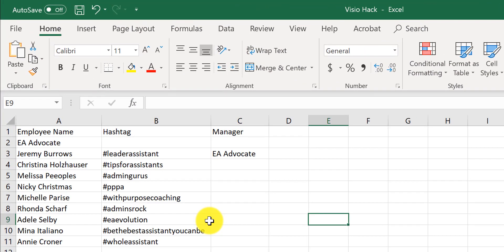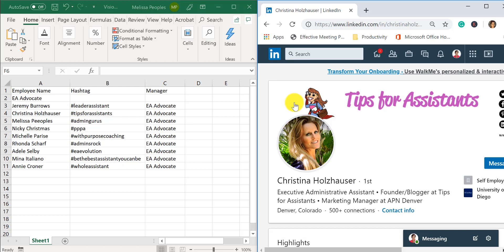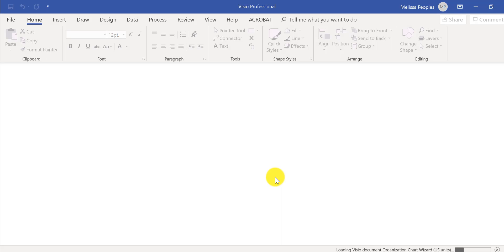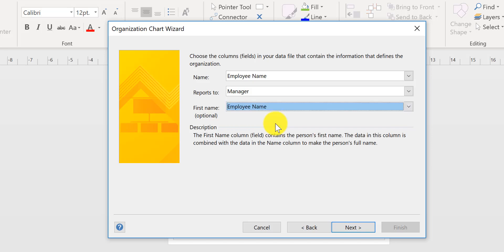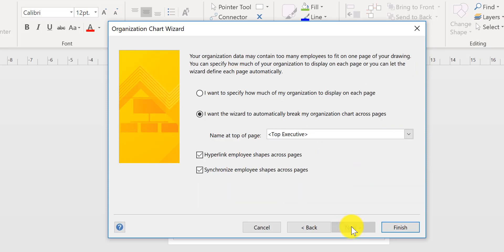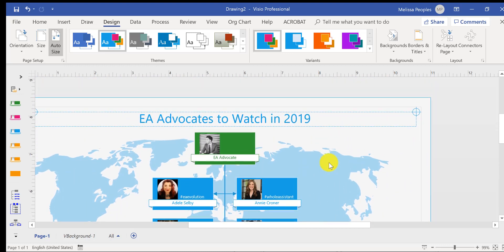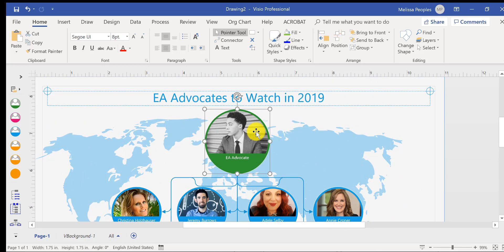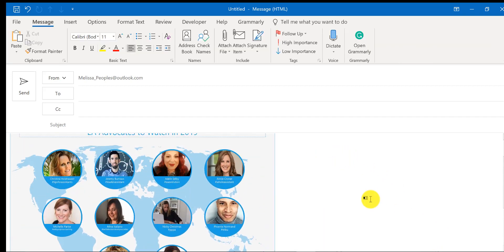Tutorial: Create an Org Chart Using Visio 2016 with Pictures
During this Microsoft Visio 2016 video tutorial, I will show you how to set up your Excel worksheet to create an organization chart using Microsoft Visio 2016 with pictures.  I use this to easily create org charts and people slides that are polished and easy to maintain.

SHOW NOTES
In this video, Melissa Peoples shares a simple way to create an organizational chart with pictures using Microsoft Vision.